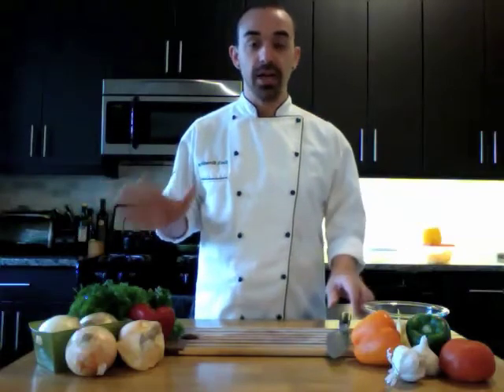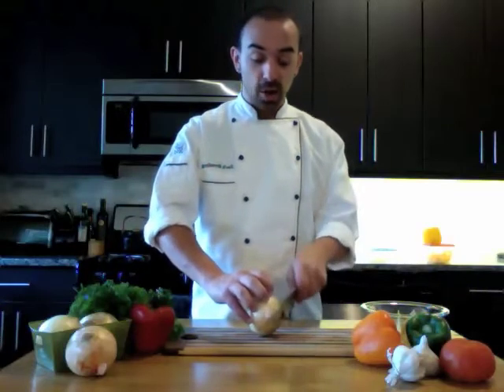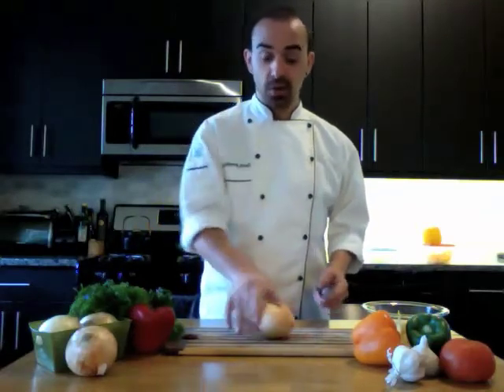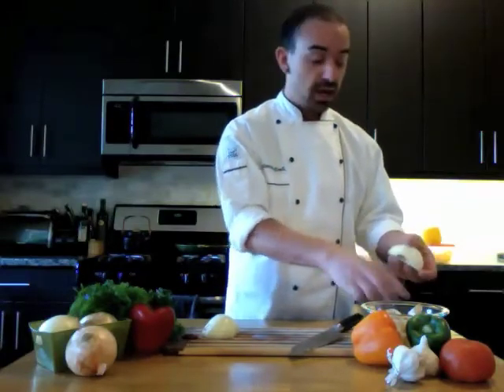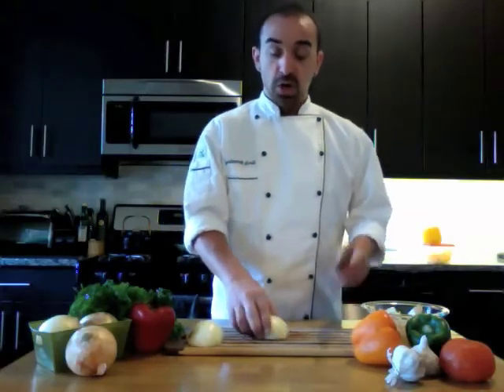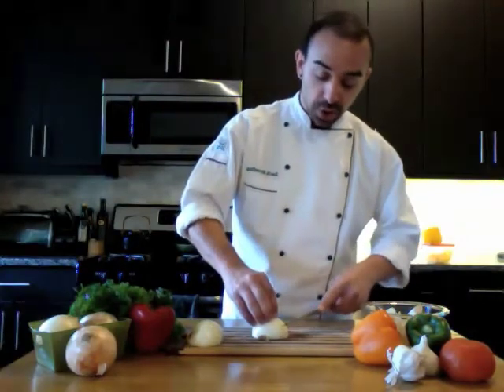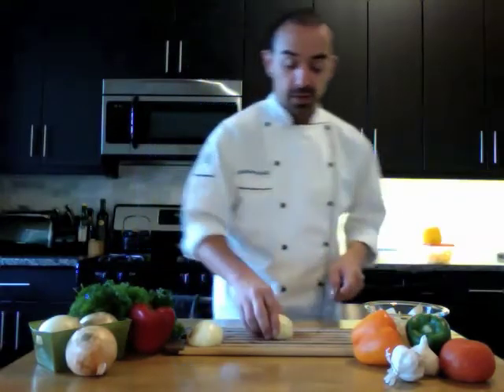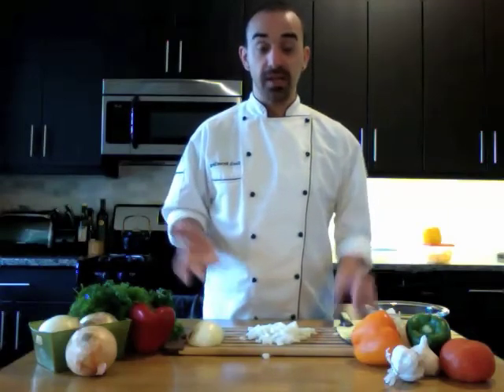How to Cut an Onion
Tired of burning, teary eyes? NO MORE! Learn how to chop an onion quick and with ease from the one and only Mr. Cook-It.